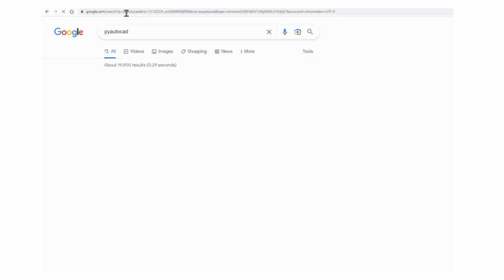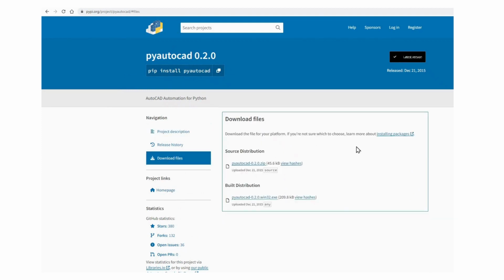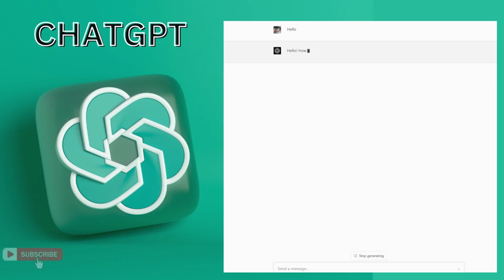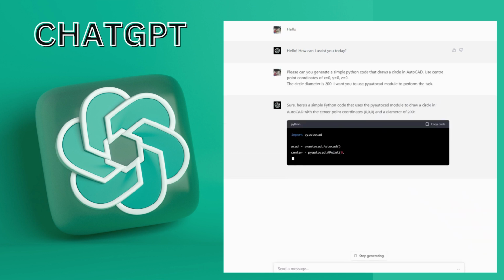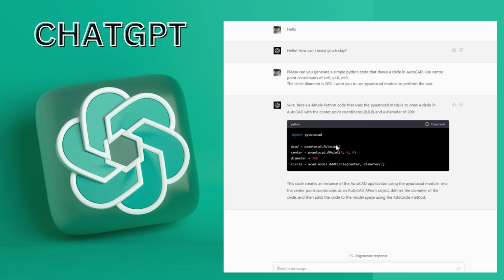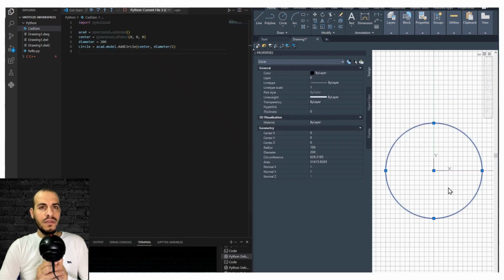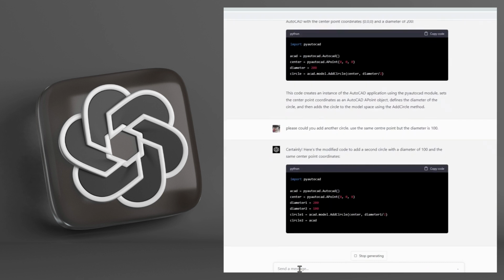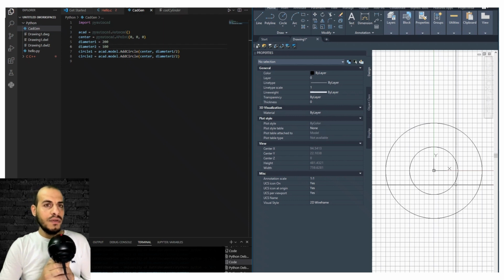ChatGPT Meets AutoCAD: The Future of Automated Design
Its just mind blowing!! I have used ChatGPT to generate Pyautocad scripts using python.

Pyautocad can be very useful for automating tasks in AutoCAD. Pyautocad is a Python library that allows you to write scripts and programs that interact with AutoCAD. With Pyautocad, you can automate repetitive tasks, create custom tools and utilities, and integrate AutoCAD with other software and systems.

Using Pyautocad, you can perform a wide range of tasks such as drawing and modifying geometries, creating and editing layers, extracting and analyzing data, generating reports, and much more. Pyautocad also provides access to many of AutoCAD's features and functions, making it a powerful tool for customization and automation.

0:00-0:22 Introduction
0:22-0:44 Pyautocad
0:44-2:28 ChatGPT generated scripts
2:28-314 Summary and the end

OpenAI CharGPT and AutoCAD. Its just out of this world.!